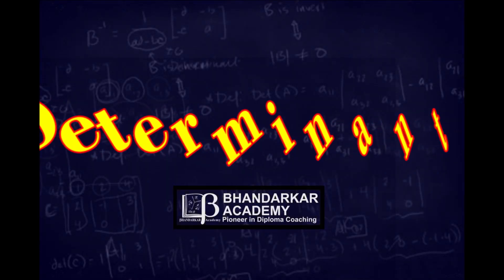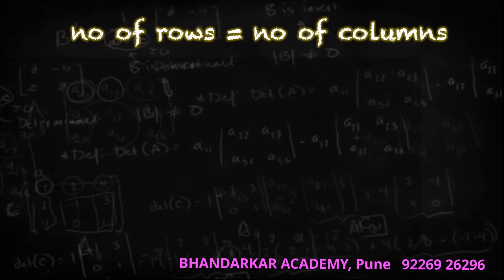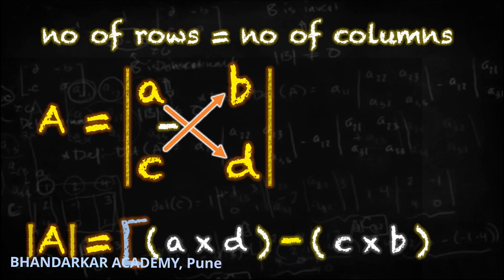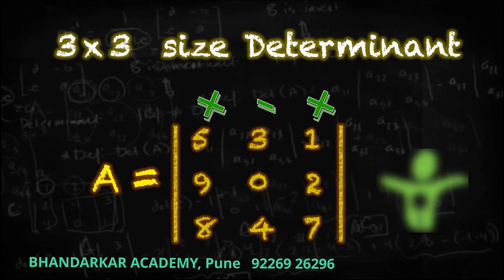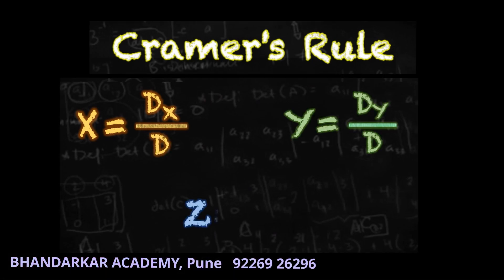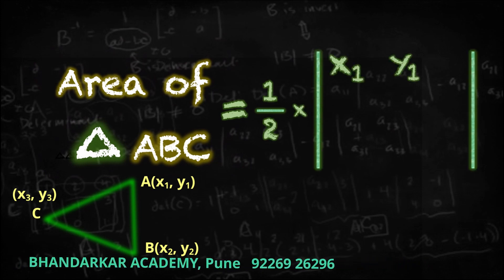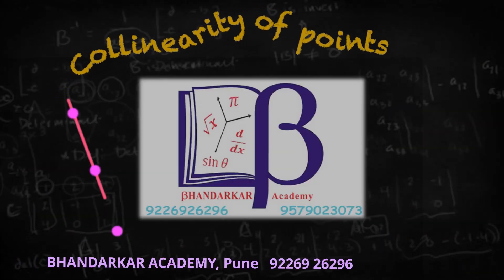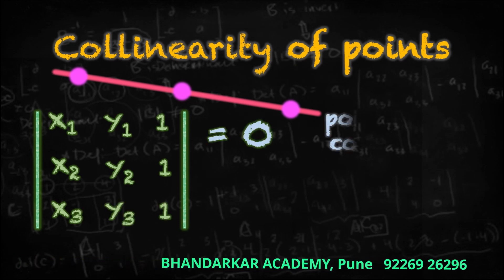Determinants, Formula song ,Basic Mathematics,MSBTE ,Diploma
enjoy mathematics with fun ...